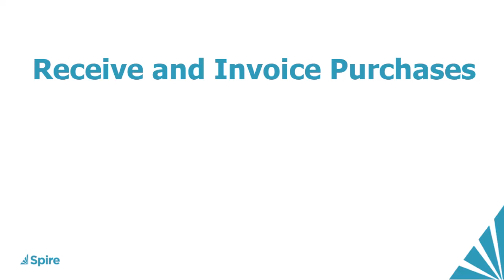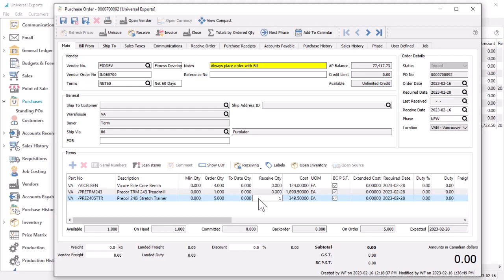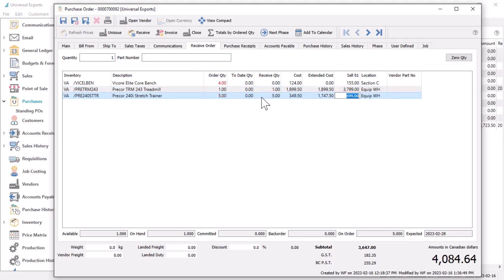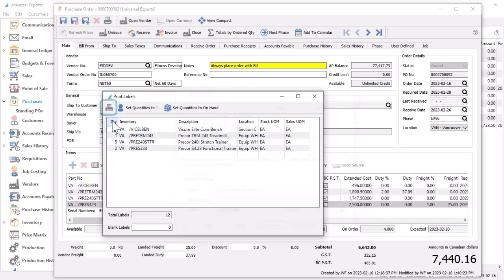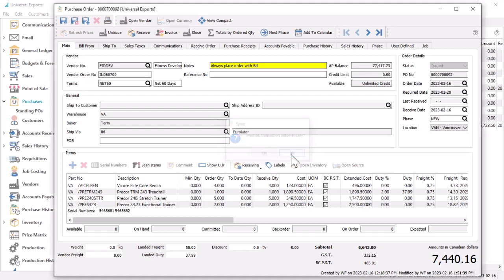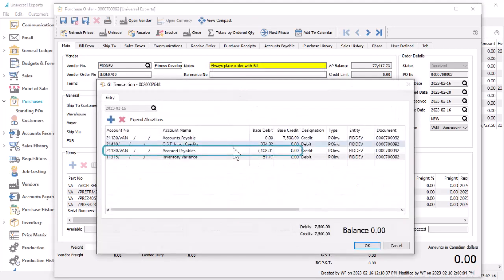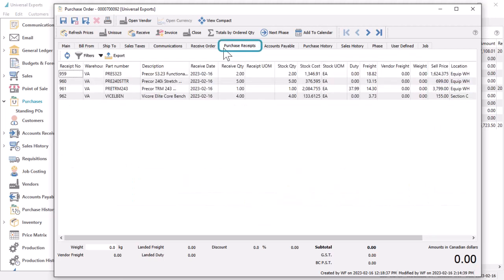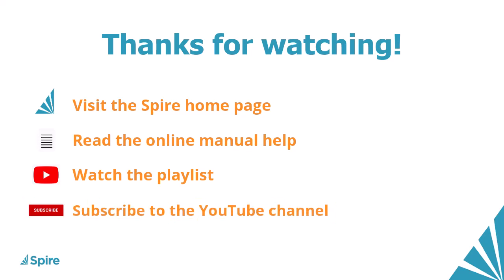Spire Receiving and Invoicing Purchases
When a purchase order has been fulfilled and inventory shipped to you, you must receive the goods to update quantity on hand and generate the vendor invoice. The steps taken and amounts posted will affect the Ledger transaction and which accounts are updated.